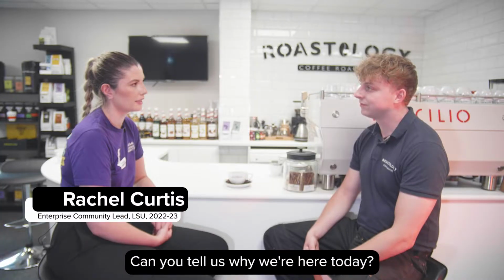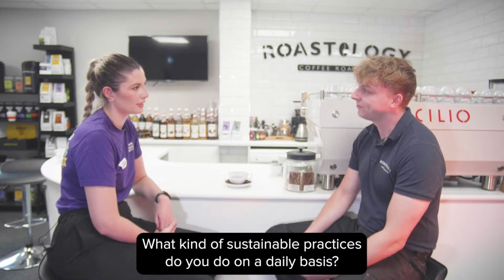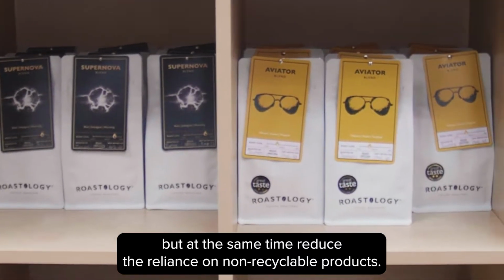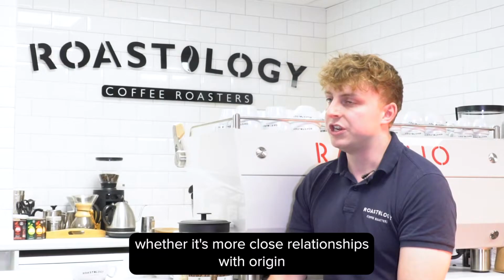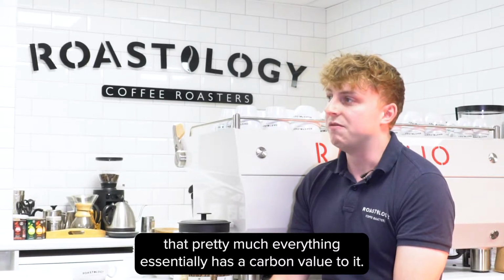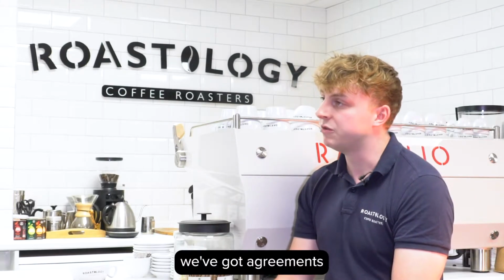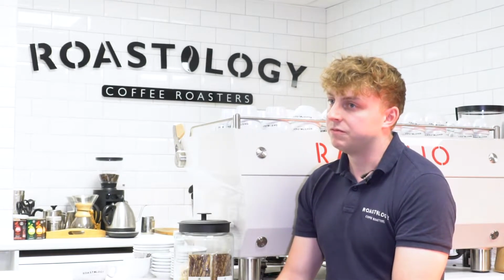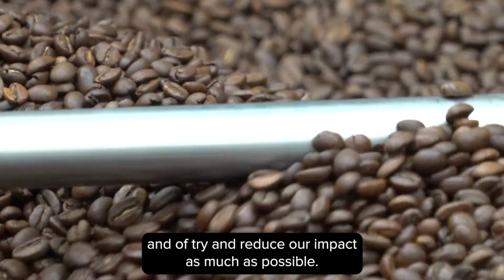We Are Serving Sustainable Coffee ☕